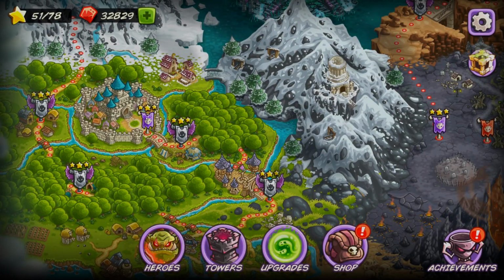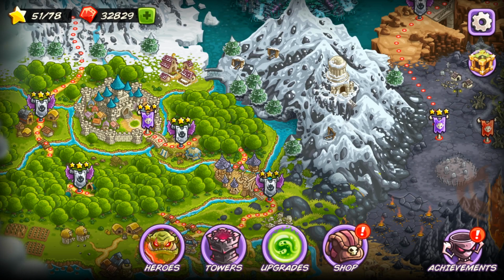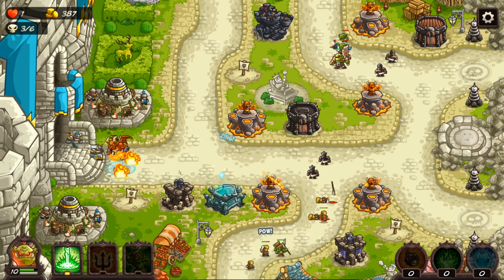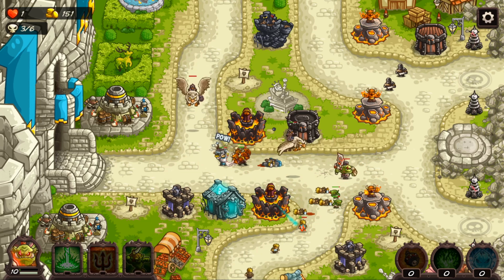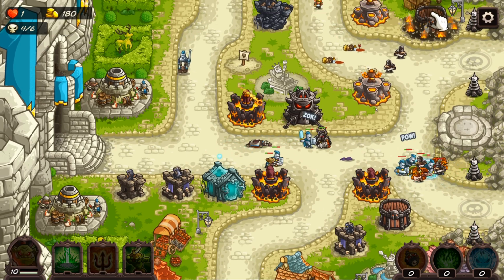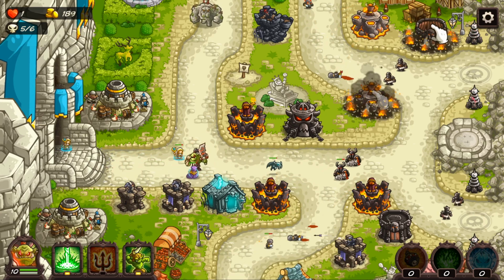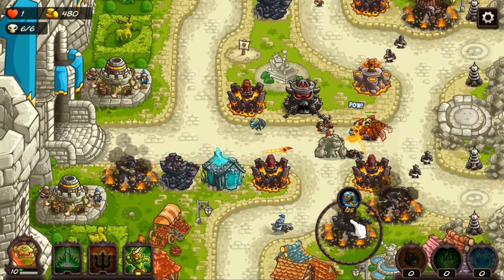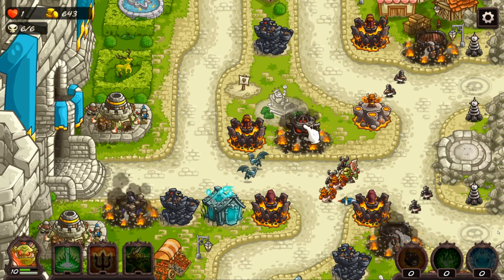Kingdom Rush Vengeance. Level 17 “Denas's Castle” Heroic Challenge Walkthrough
Welcome to my Kingdom Rush Vengeance Walkthrough. Follow along as I beat this level on veteran mode. In these guides, I do NOT use any pay-to-play towers or heroes (starting hero only).